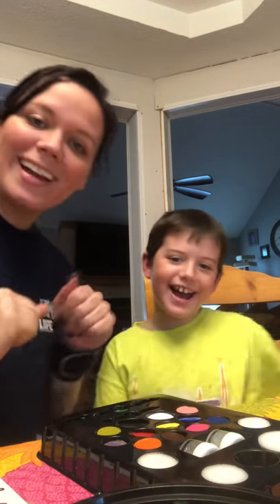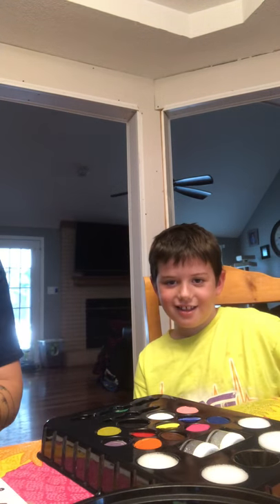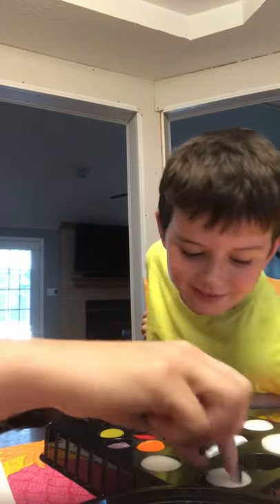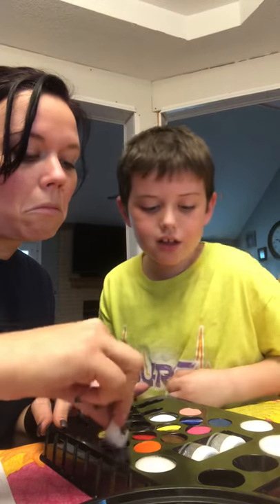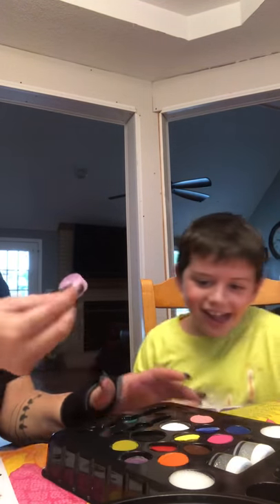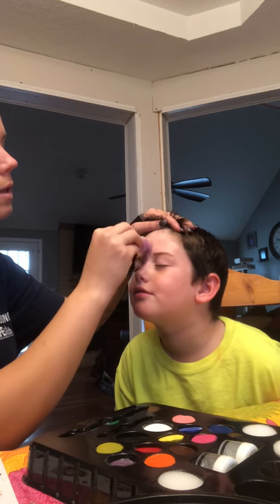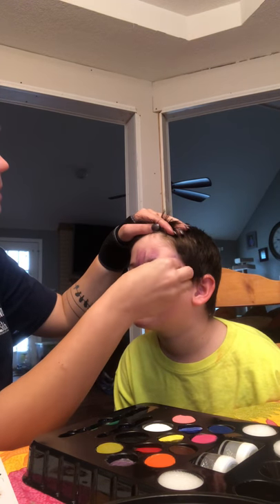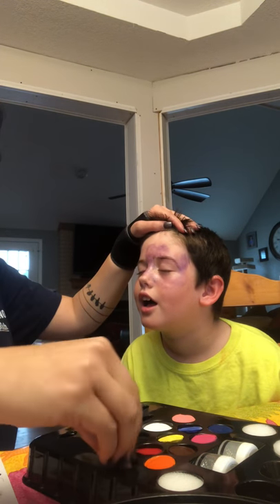Face painting part 1!